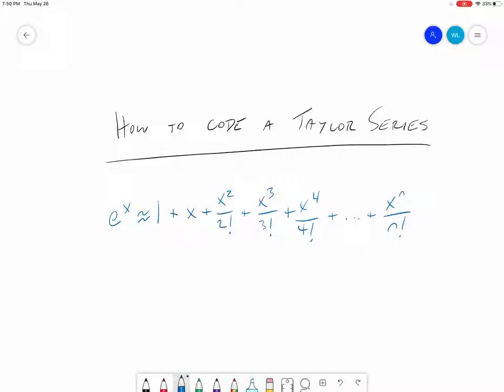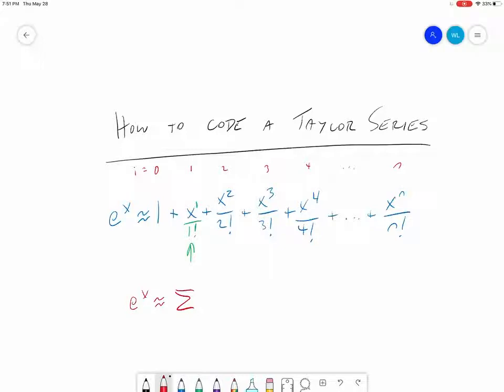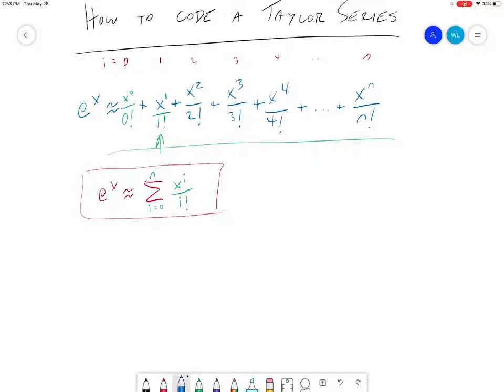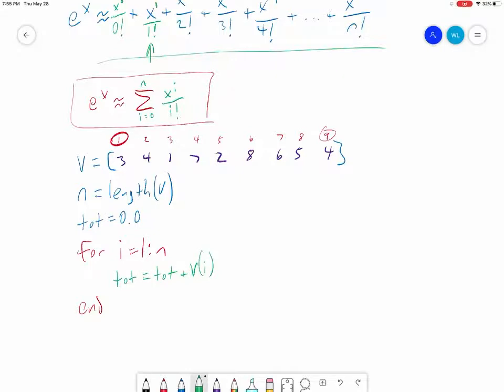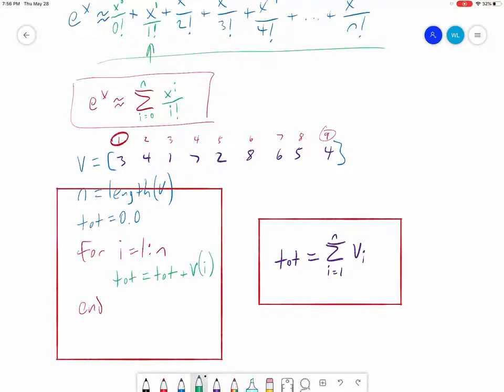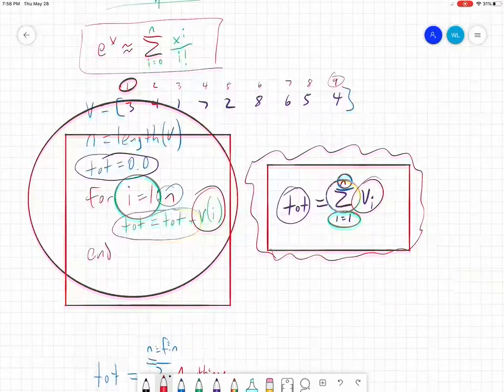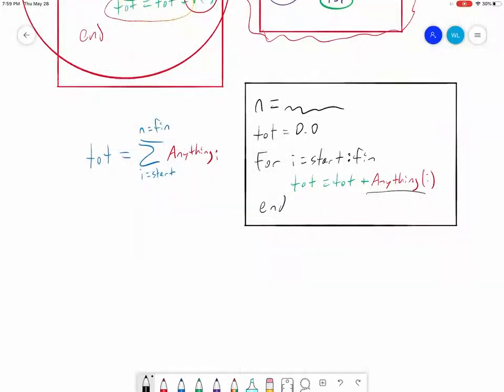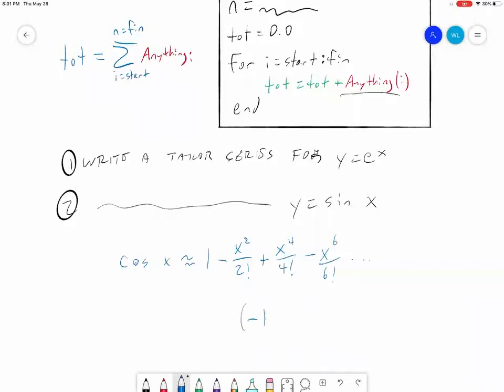Coding the Taylor Series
In this video, I give a primer on how to code a Taylor Series in MATLAB.  The technique is applicable to any programming language, only with differences in the syntax.